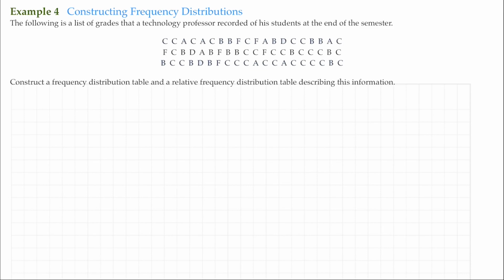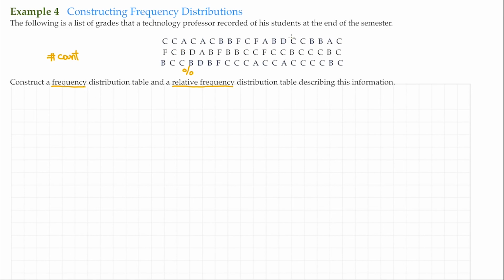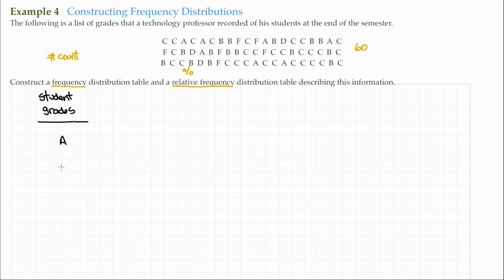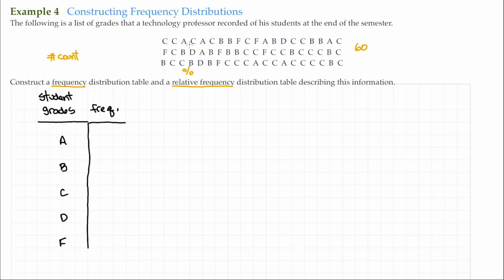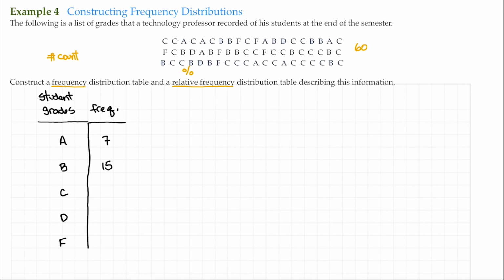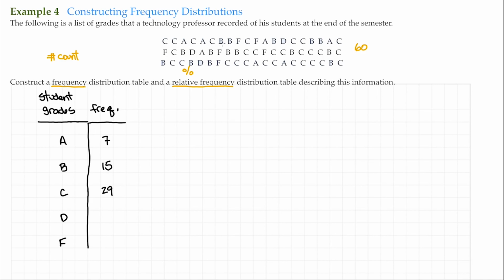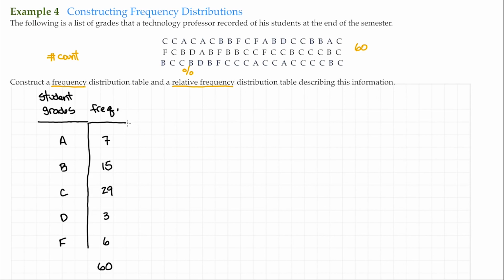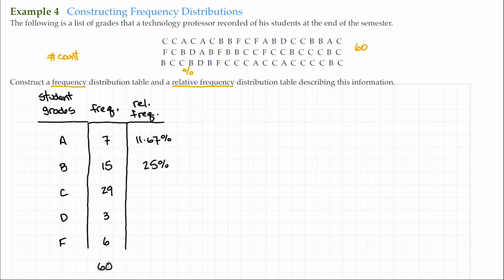2.1 Example 4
Discovering Mathematics
CHP 2 Sets in Practice
SEC 1 Basic Properties of Sets
Example 4